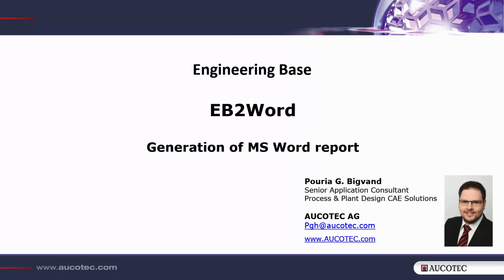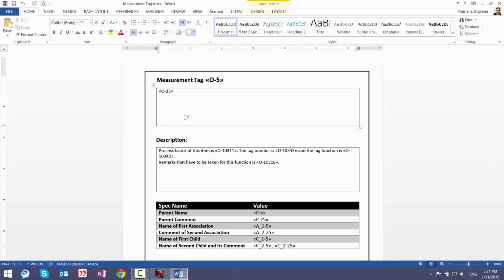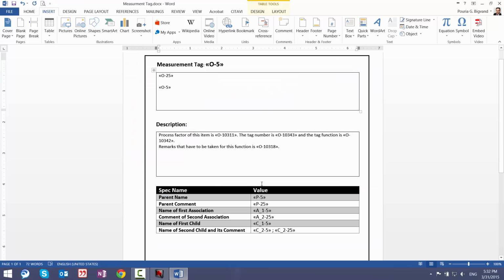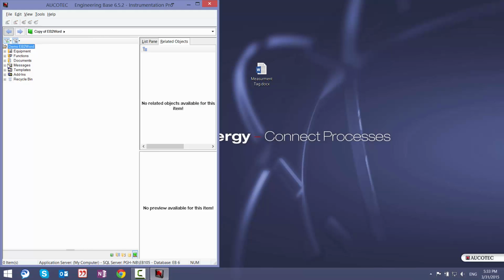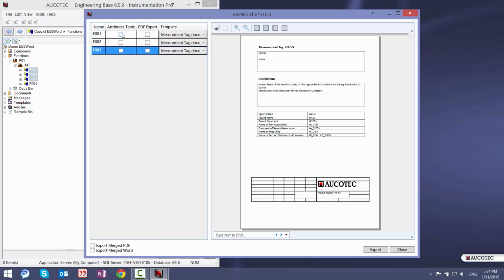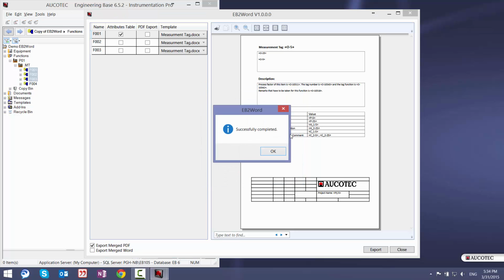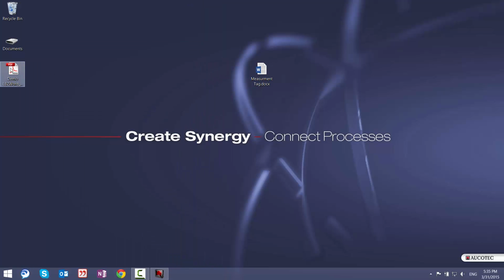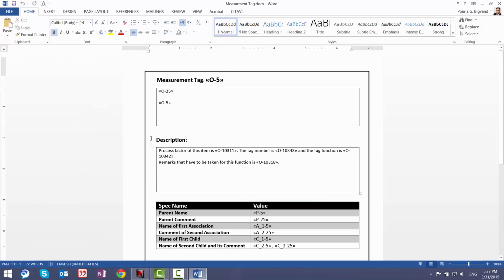Engineering Base - (Prototype) EB2Word